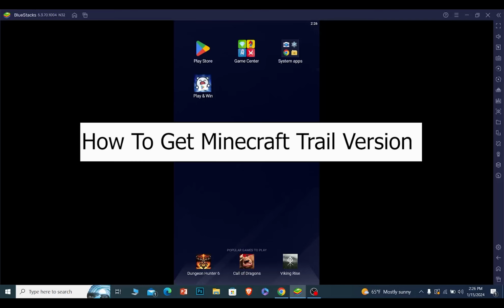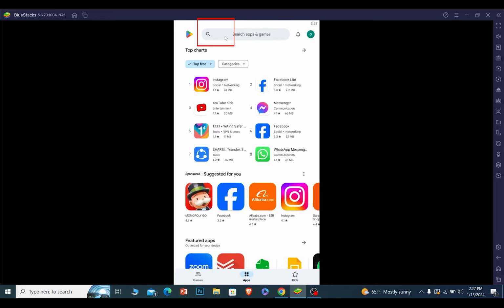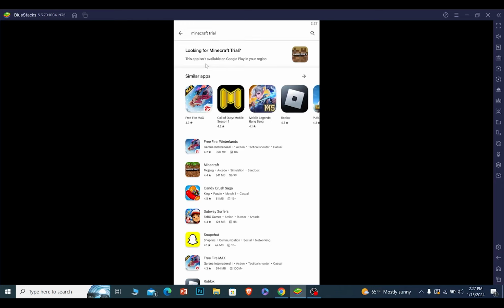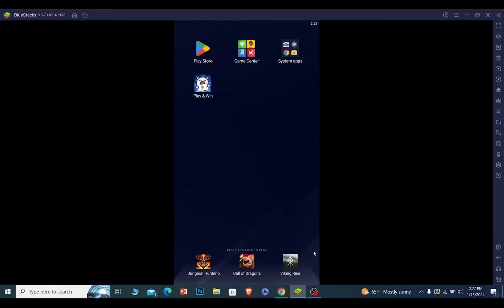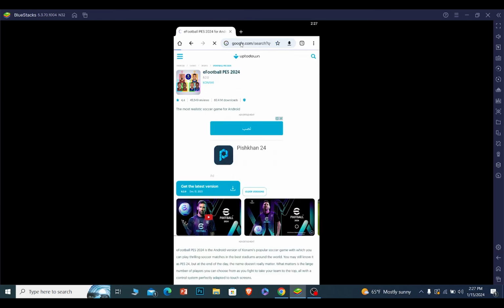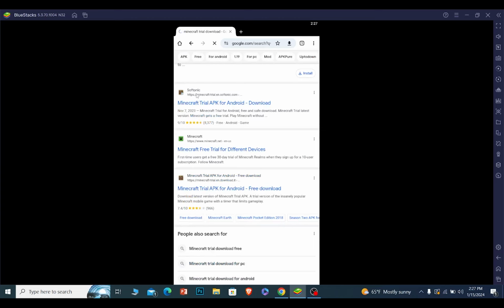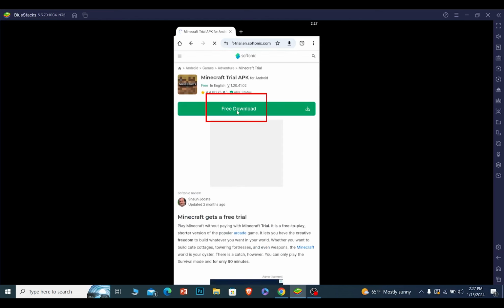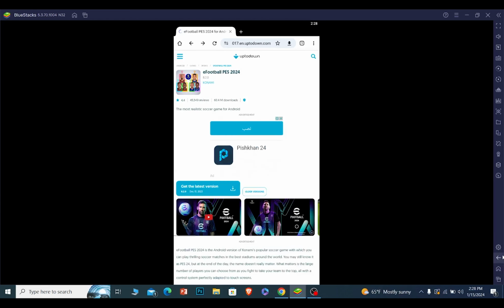How to Get Minecraft Trial Version 2024 (Quick & Easy!)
Confused about how to get minecraft trial version? This video explains the exact steps on how to get minecraft trial version. Want to try Minecraft before you buy it? Then this video is for you! I'll show you the easiest way to download and play the Minecraft Trial Version on any device, whether you're on PC, Mac, Android, or PlayStation.
In this step-by-step guide, we'll walk you through the straightforward process of accessing the trial version of Minecraft, allowing you to experience the game's creative and adventurous possibilities without commitment. Whether you're new to Minecraft or simply want to explore the latest features, this tutorial has got you covered. Watch the video now and dive into the enchanting realm of blocks and possibilities!